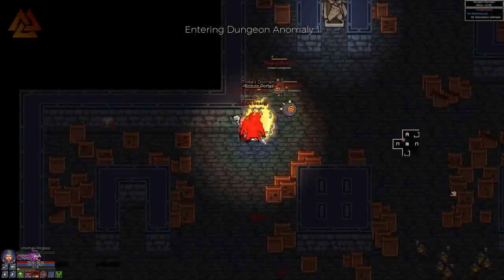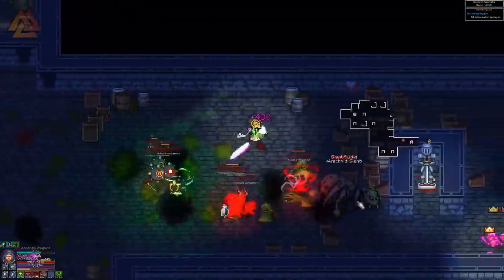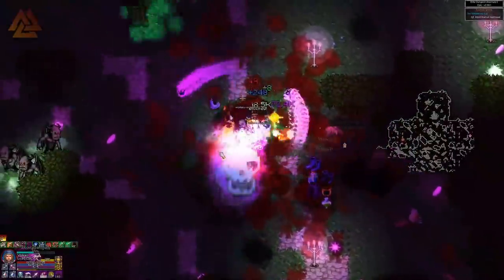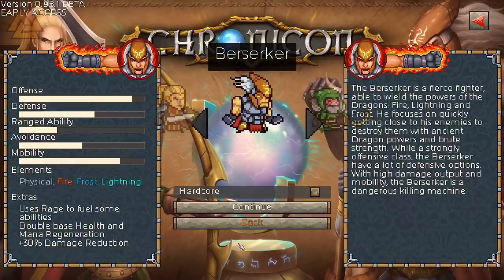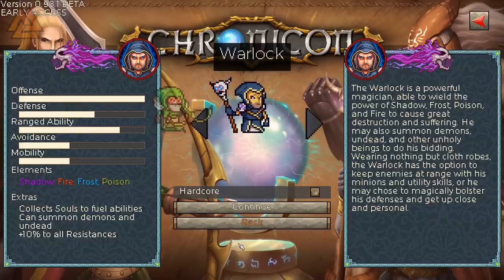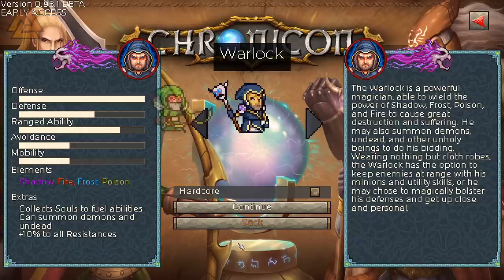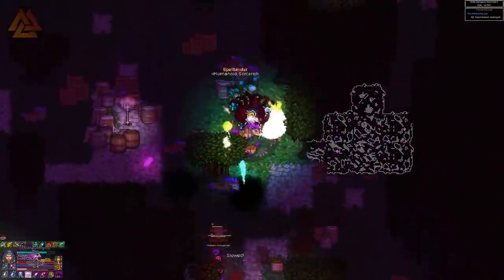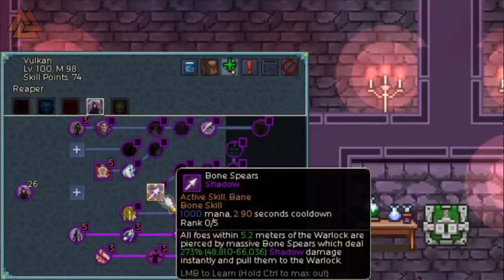What is Chronicon? An Impressive New(ish) ARPG That Does A Lot RIGHT!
Chronicon is a pixel-art ARPG that has been in Early Access for about 5 years. The game has evolved into a fantastic indie project that offers deep customization, exciting gear, and a strong endgame. I think more people need to give this game a shot despite is graphics because there is a lot to love here.

TAGS
chronicon, chronicon game, indie arpg, indie games,